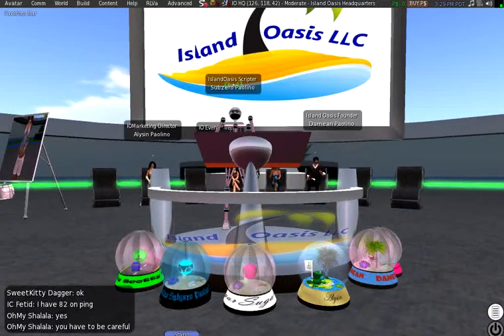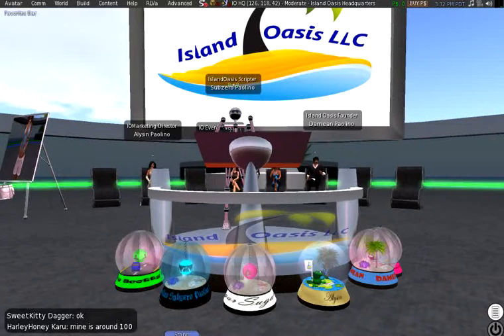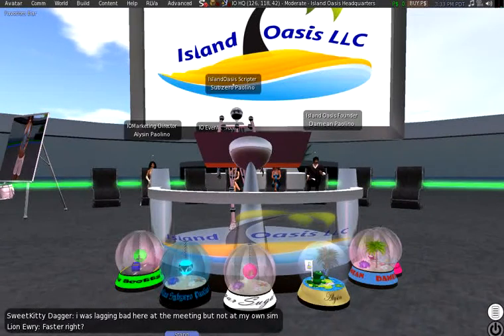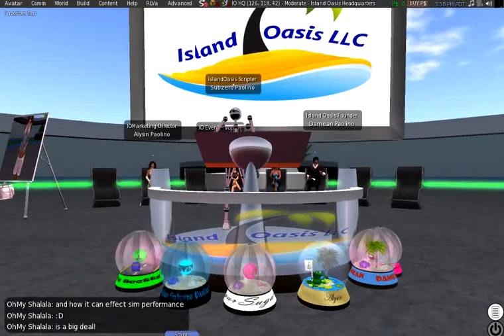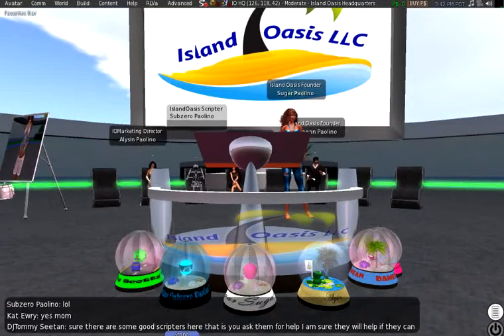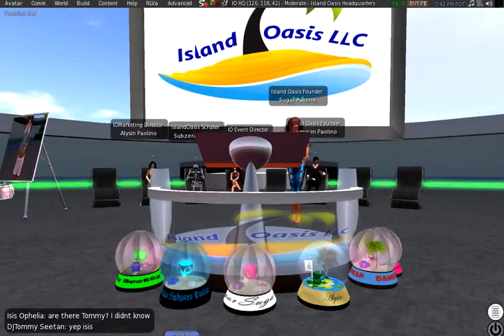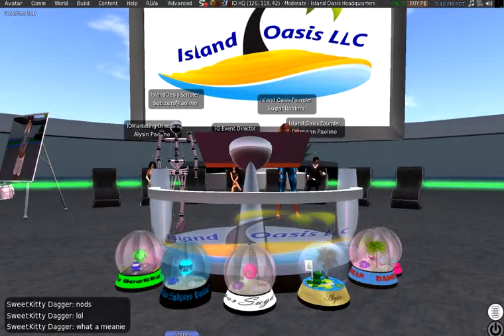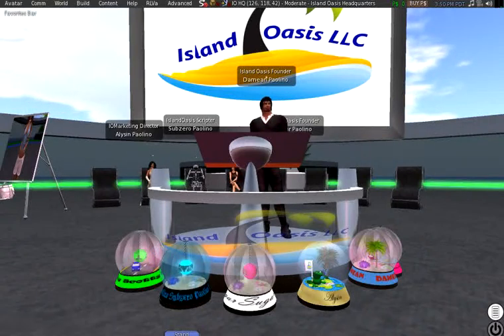Aug Town Hall Meeting 2